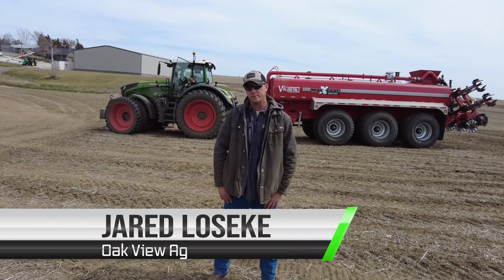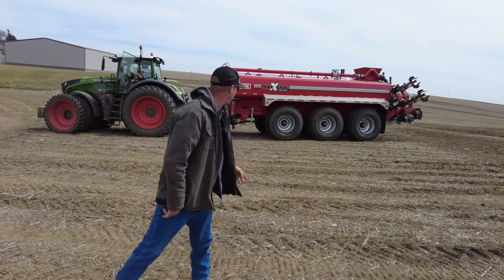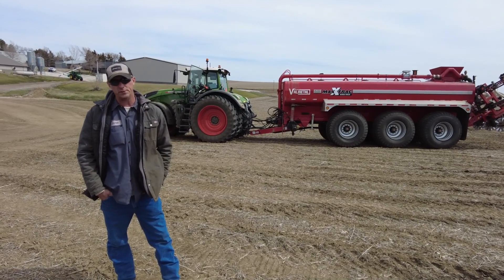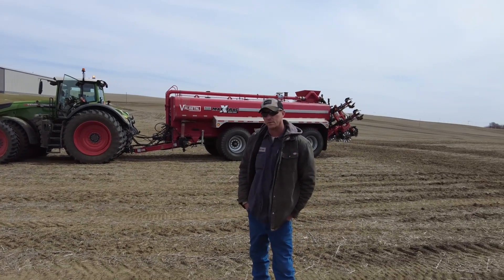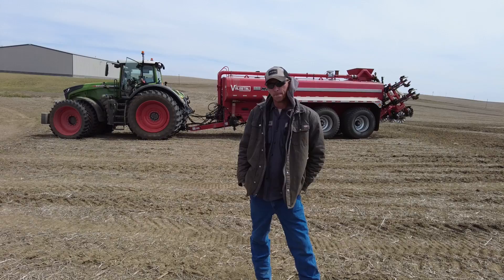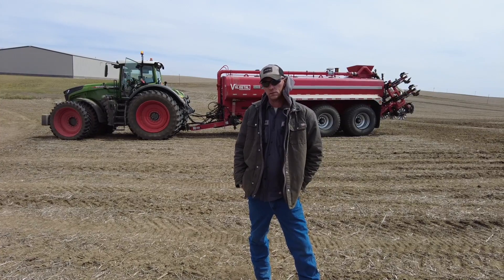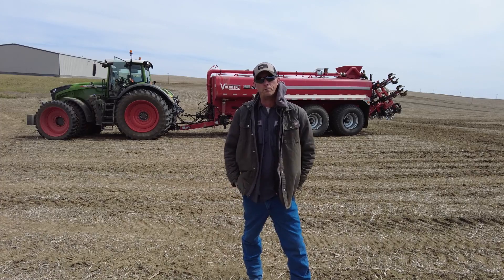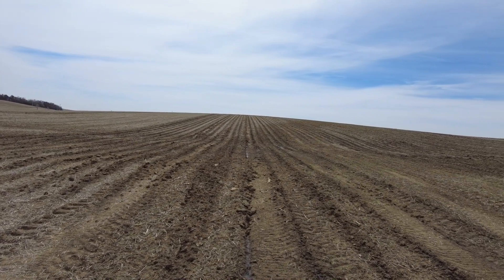Oak View Ag - Hauling ALL Types of Manure - First Impressions of a Fendt 1042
✤ Hi everyone!!!
✤ Welcome to “True Ag & Turf” ✤

In this insightful interview, Jared Loeske from Oak View Farms shares his 20-year journey in the manure handling business. From humble beginnings with straight trucks to now handling over 30 million gallons of liquid manure annually, Jared's company has grown by leaps and bounds. He discusses the diverse types of manure they handle, including human, hog, cow, and pig manure, and the extensive services they offer within their radius.

Jared introduces us to the new ValMetal 7,400-gallon manure wagon, featuring semi-incorporators and splash pans, making it a versatile tool for efficient manure management. He highlights the ease of operation, fuel efficiency, and superior comfort of the latest tractors, specifically the Fendt 1042, compared to their previous John Deere models.

Jared emphasizes the simplicity and precision of modern rate controllers and the seamless integration of various applications. He praises the fuel efficiency, quietness, and smoothness of the new Fendt tractor, comparing it favorably against their older John Deere models, especially noting the absence of hydraulic noise and improved torque management.

Jared encourages traditional John Deere users to experience the Fendt tractor, highlighting the learning curve but ultimately finding it a superior machine.

Join us for a deep dive into the world of advanced manure handling and tractor technology with industry expert Jared Lski!

👉👉TRUE AG & TURF
Columbus, NE - - - Falls City, NE - - - Osmond, NE
Fendt Track Tractors
Fendt Wheeled Tractors
Fendt Ideal Combines
Fendt Momentum Planters
Massey Ferguson Tractors - CUE to HHP
Massey Ferguson Planters
Massey Ferguson Hesston Hay Equipment
Gleaner Combines
Precision Planting
Sunflower Tillage
🌟 Features Highlight 🌟

20 Years of Expertise: Handling over 30 million gallons of liquid manure annually.
Diverse Manure Types: Human, hog, cow, and pig manure.
Advanced Equipment: ValMetal 7,400-gallon manure wagon with semi-incorporators and splash pans.
Tractor Tech: Fendt 1042 vs. John Deere models—better fuel efficiency, quieter operation, and smoother performance.
Innovative Controls: Modern rate controllers for precise application and seamless integration.
User-Friendly Design: Simplified operation and improved comfort.
Expert Advice: Encouragement to try new tech for superior results.

⏰ Video Duration: 00:07:29